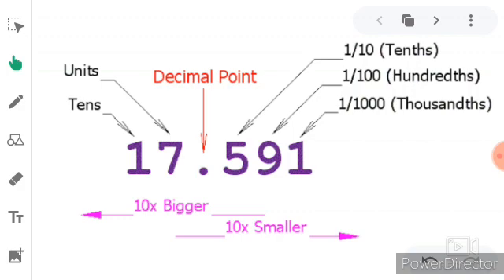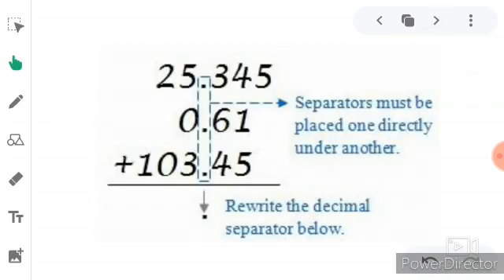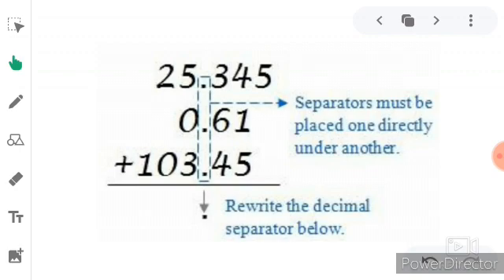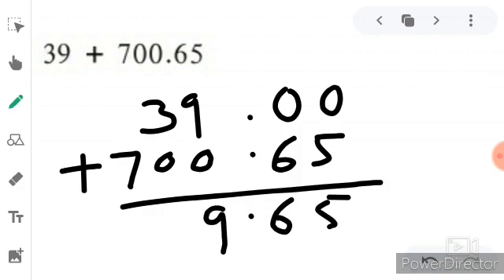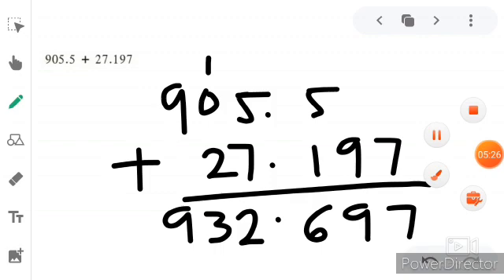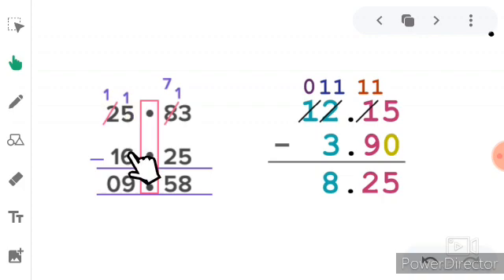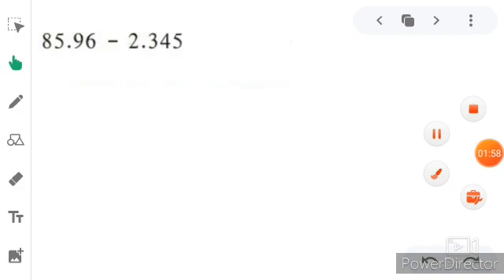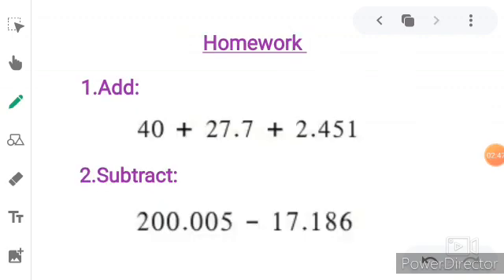SUBJECT: MATHS CLASS: 6TH DATE:17.09.2020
SUBJECT TEACHER: SUMAIYYA TEACHER